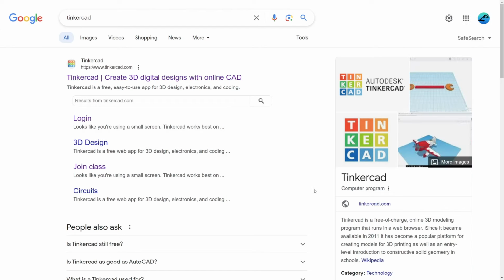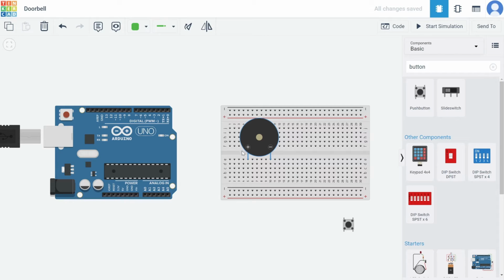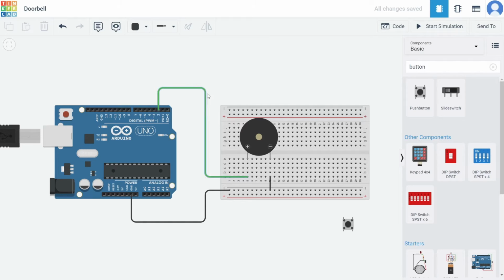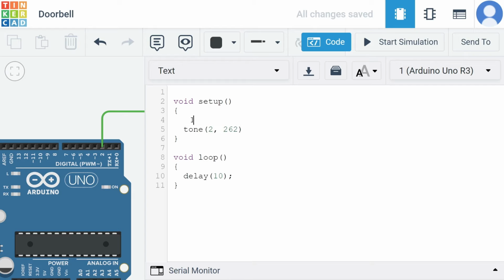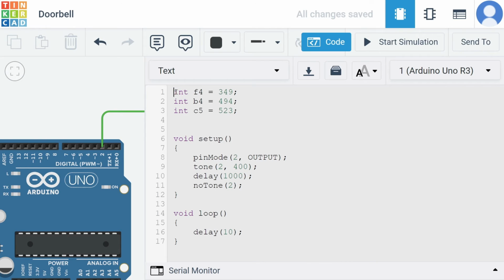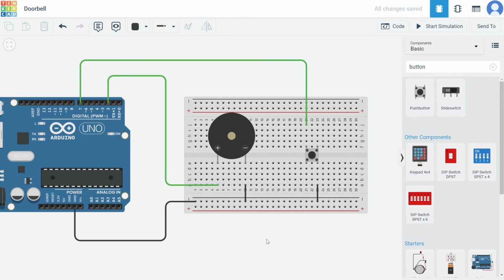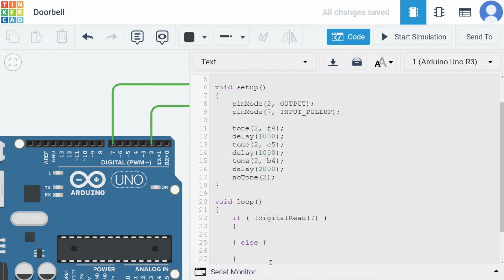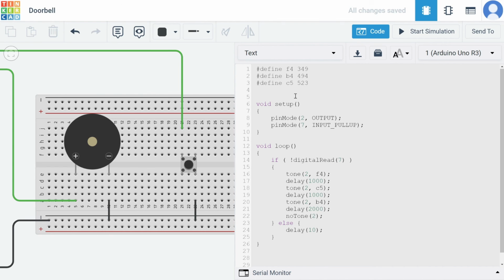Doorbell | Arduino Starter Projects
This video is designed for people new to the Arduino, who would like to dive in and create simple projects in a browser-based IDE before moving on to more complex tutorials, configuring offline IDEs and reading documentation.

0:00 intro
0:38 Tinkercad
2:35 connecting the speaker
7:12 how speakers work
9:47 coding sounds
14:47 creating a tune
20:03 connecting the button
23:08 coding the button
28:05 optimization